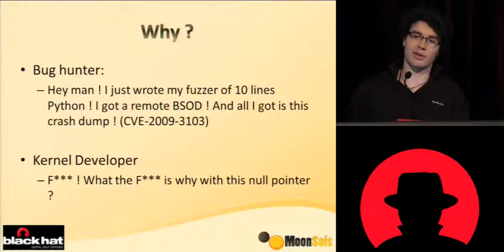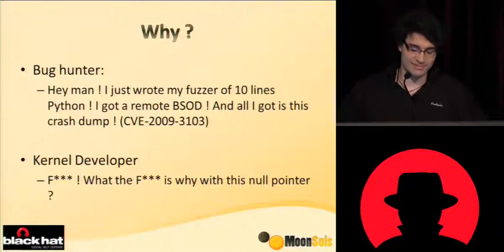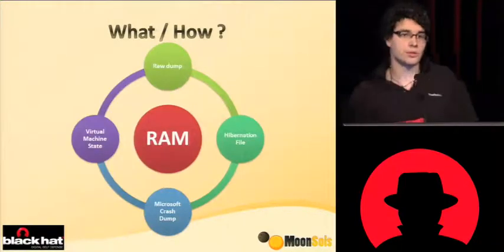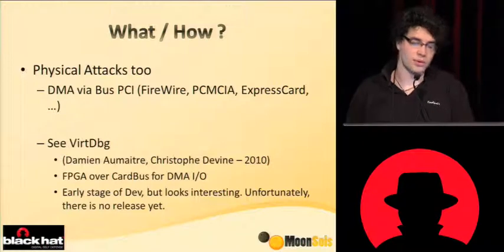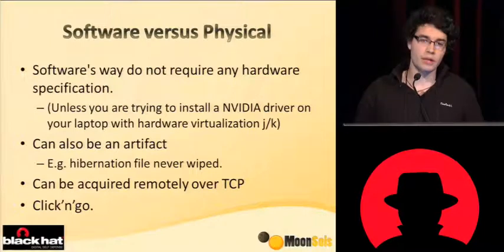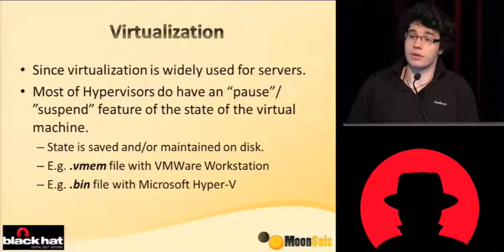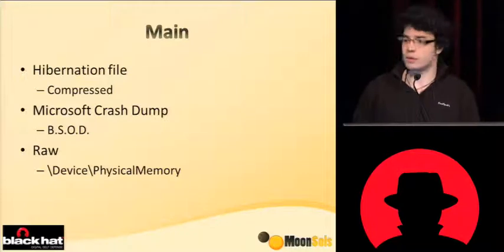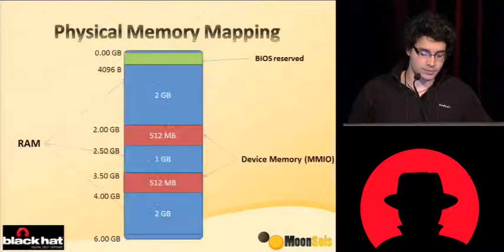Black Hat USA 2010: Blue Screen of the Death is Dead 1/4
Speaker: Matthieu Suiche

This talk is introducing MoonSols Windows Memory Toolkit aims at being the ultimate memory and crash dump acquisition and conversion tool for Windows. Including live acquisition on Windows of Microsoft crash dumps, the conversion of hibernation file into crashdump, and even to get a crashdump of a running VMWare Virtual Machine without rebooting it and without any BSOD!